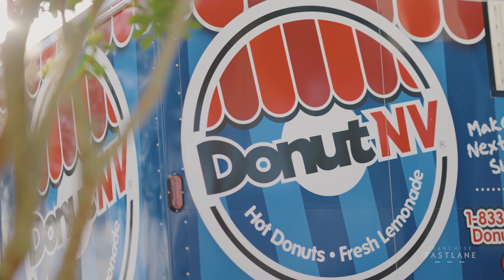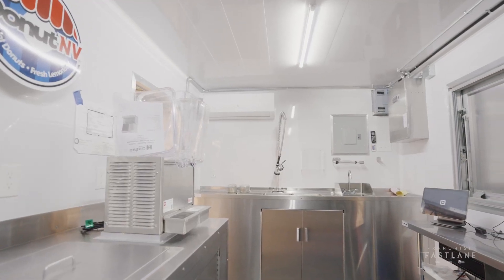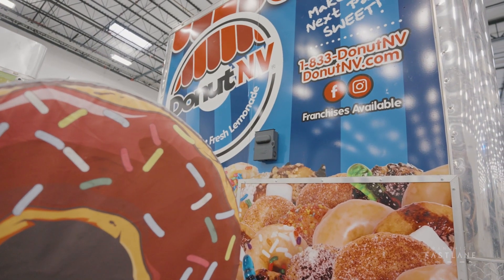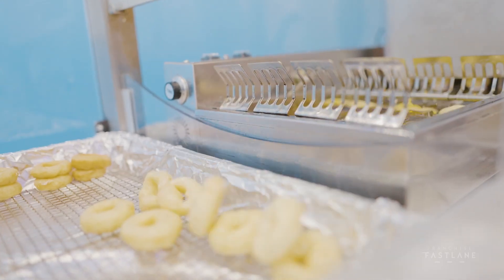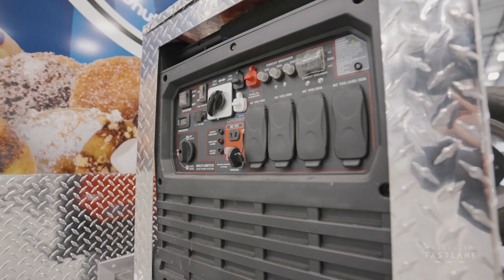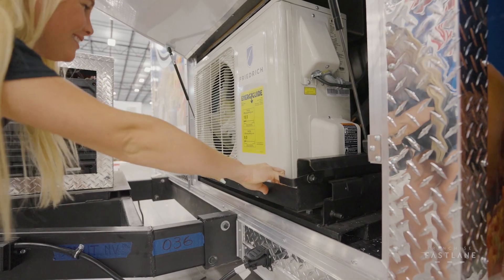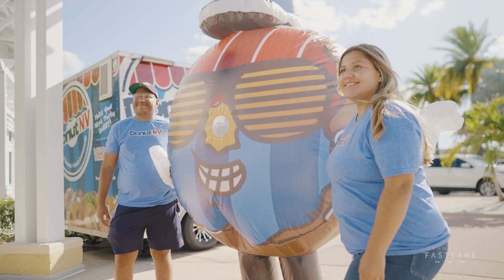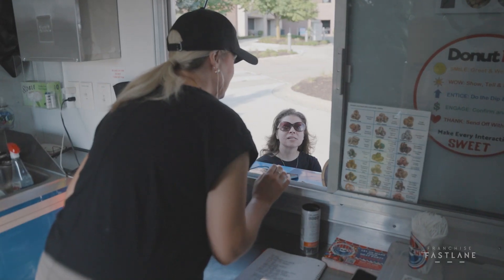The Future of Food Truck Innovation with DonutNV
Join us in this exclusive video as Alex takes you behind the scenes of DonutNV, unveiling the art and precision behind our custom-built trailers. Discover how we're revolutionizing the food truck industry by meticulously crafting trailers that are tailored to perfection. From innovative juicers to efficient beverage dispensers and a state-of-the-art donut machine, every element is strategically placed with purpose.